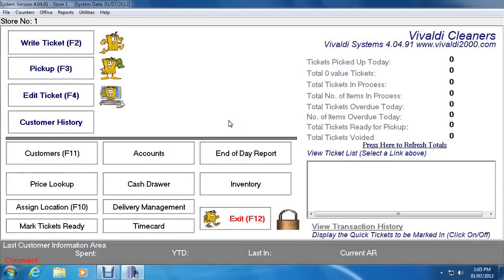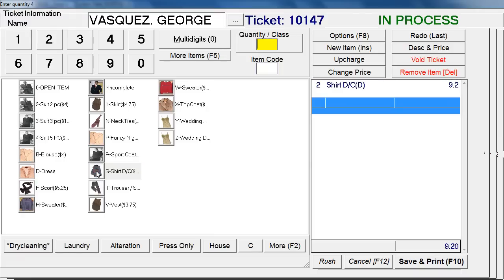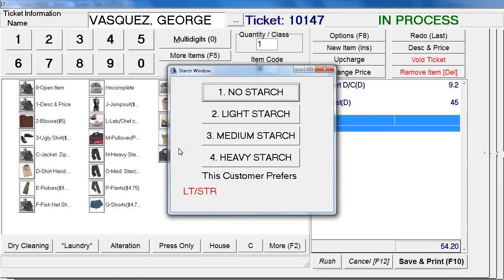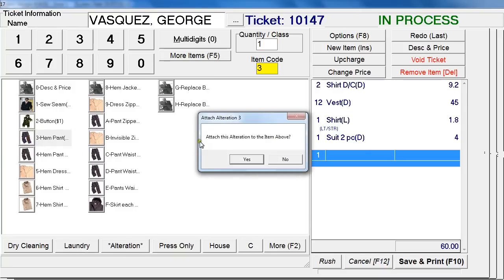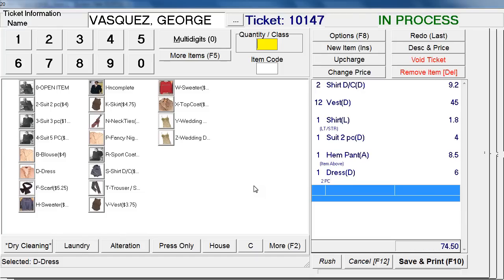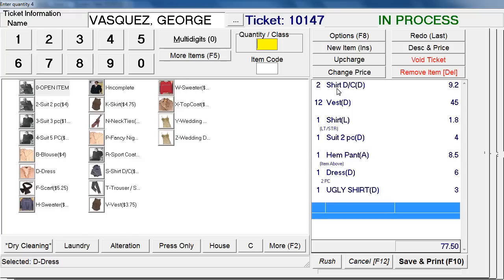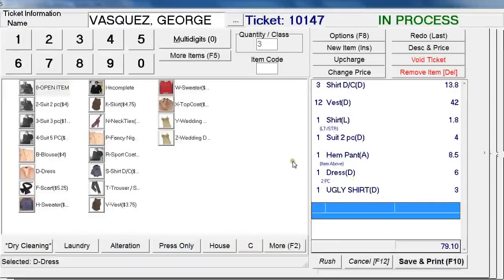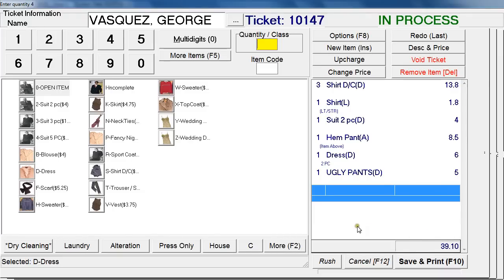Vivaldi Dry Cleaning Software - Write a Ticket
This video shows how to write and edit a ticket on the Vivaldi Drycleaning Software